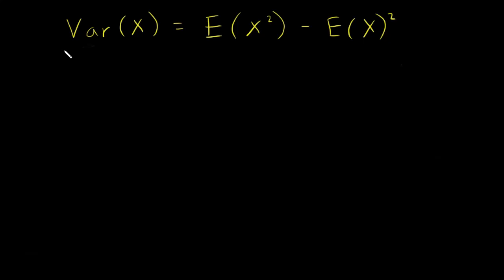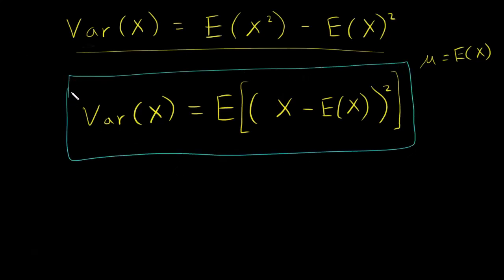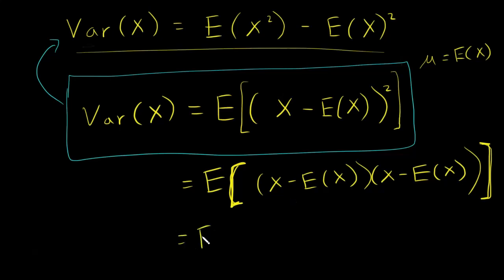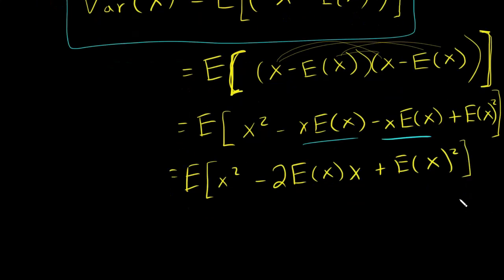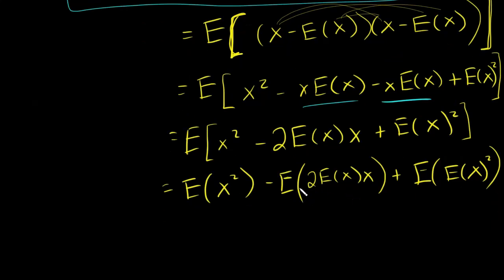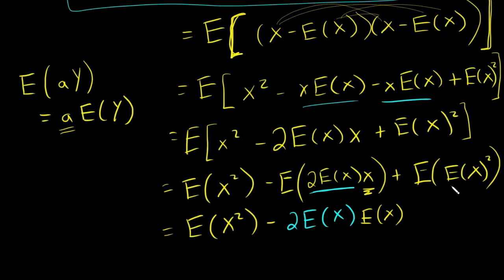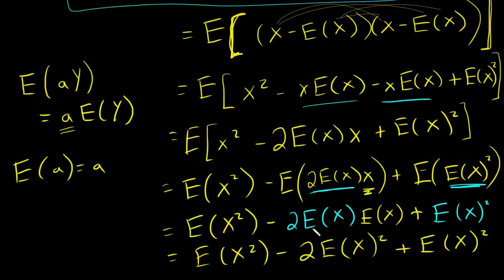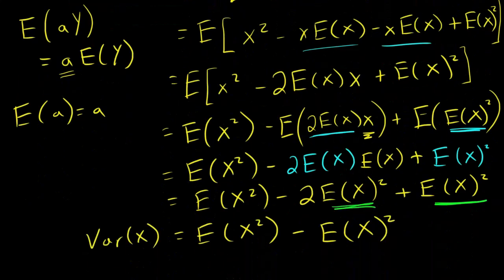Proof that Var(X) = E(X^2) - E(X)^2, given that Var(X) = E[(X - E(X))^2]